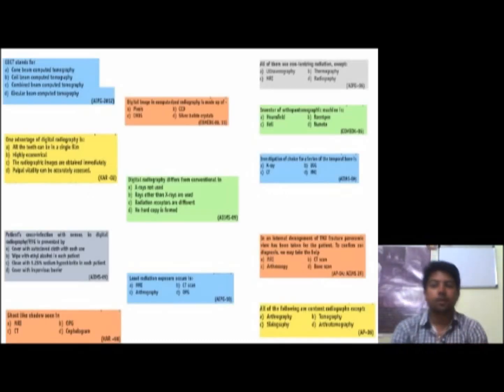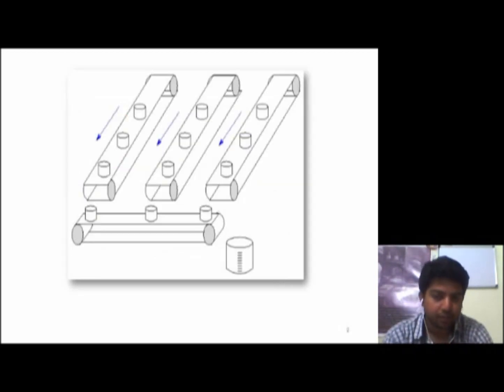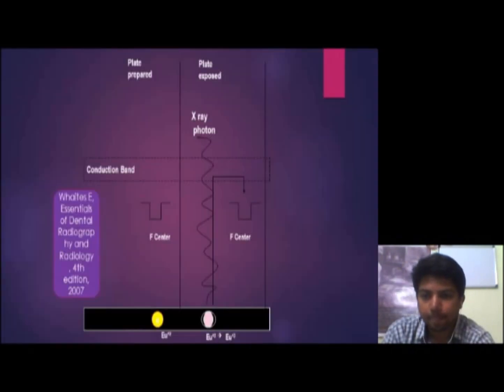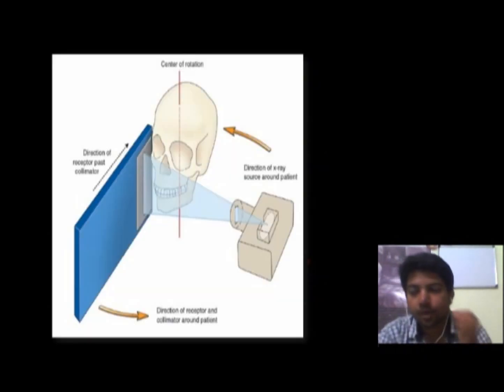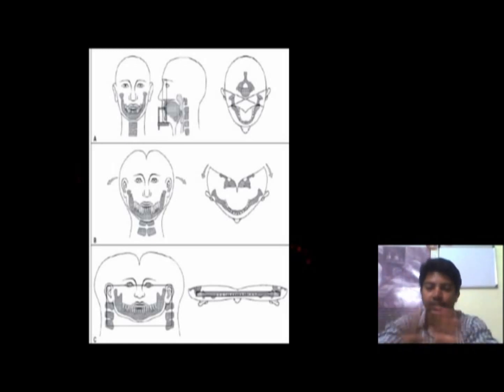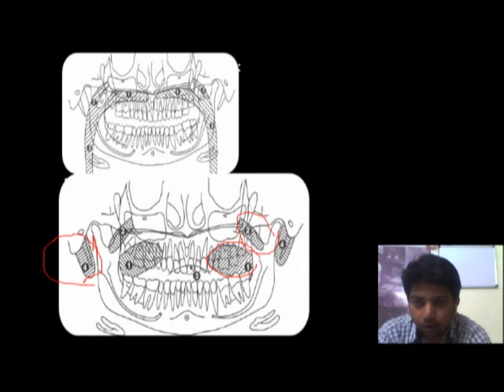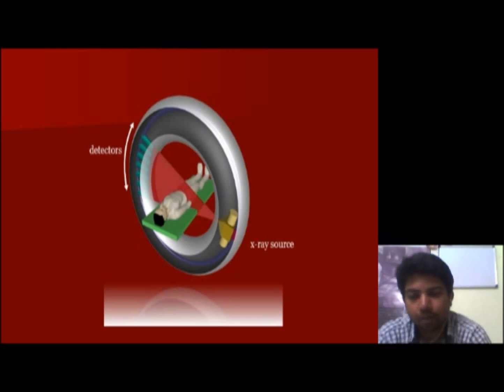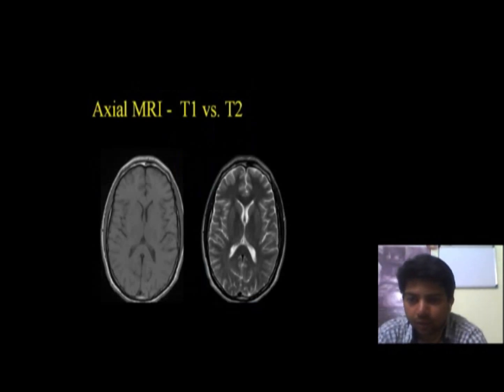BASICS OF ADVANCED IMAGING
IN BRIEF ABOUT DIGITAL IMAGING AND ADVANCED IMAGING